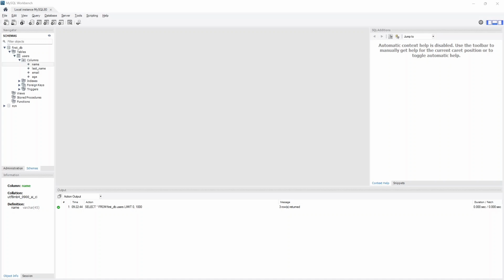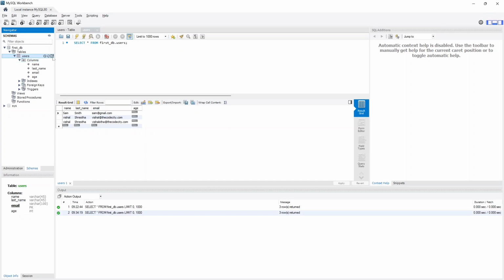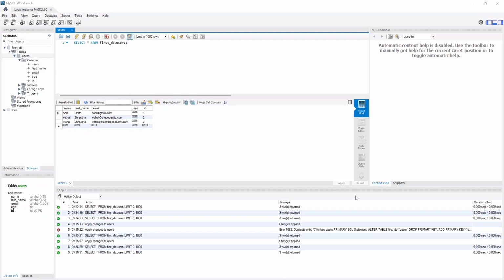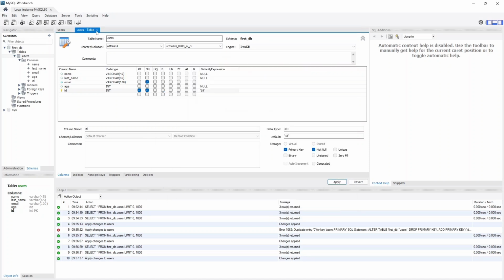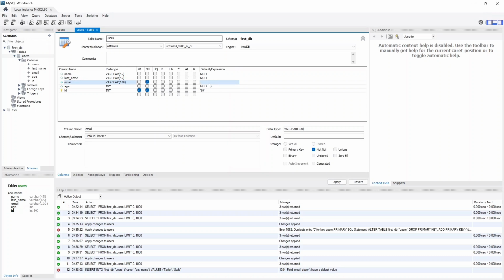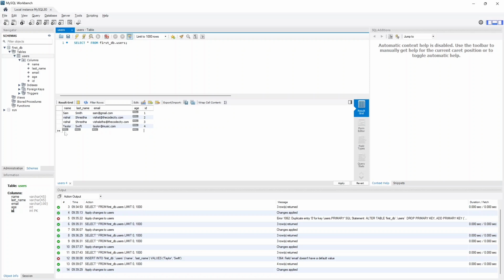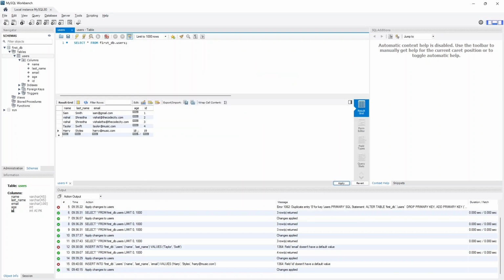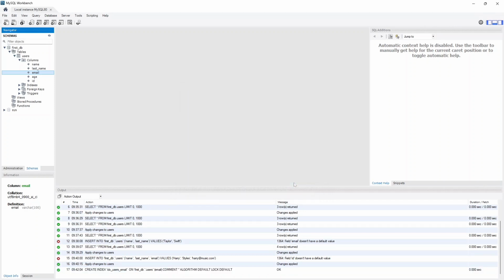How to Create Indexes in MySQL Workbench | DBA Training Lesson #4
Welcome to Lesson 4 of the DBA Training Series!
In this tutorial, we’ll explore Indexes in MySQL Workbench what they are, why they matter, and how to create and manage them properly.
Indexes are one of the most important performance optimization tools in database administration. If you're serious about becoming a Database Administrator (DBA), mastering indexes is essential.
Perfect for:
Aspiring DBAs
Backend developers
SQL learners
Students preparing for database interviews
Anyone learning MySQL administration

🛠 What You’ll Learn in This Lesson:
What indexes are in MySQL
How indexes improve query performance
Types of indexes (Primary, Unique, Composite, Full-Text)
How to create indexes in MySQL Workbench
How to modify or drop indexes
How to analyze query performance with indexes
When NOT to use indexes

By the end of this lesson, you’ll understand how to optimize database queries using indexes like a real DBA.